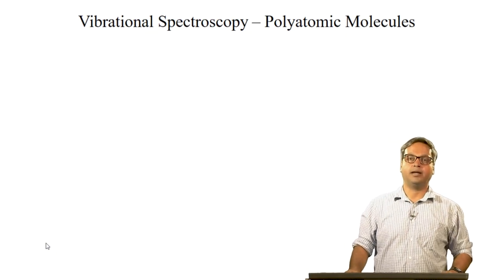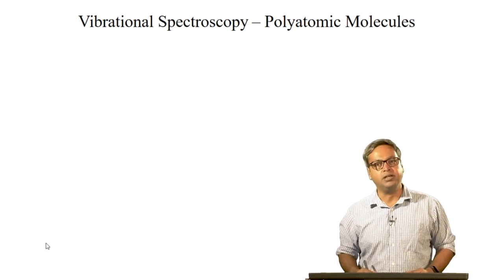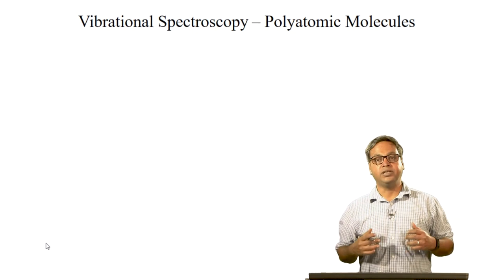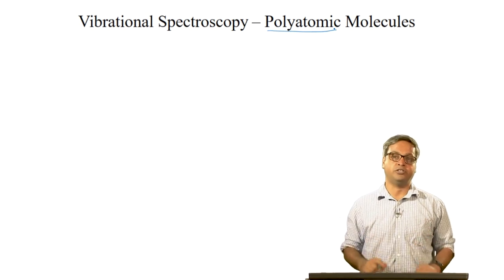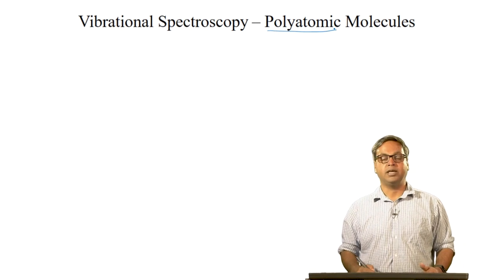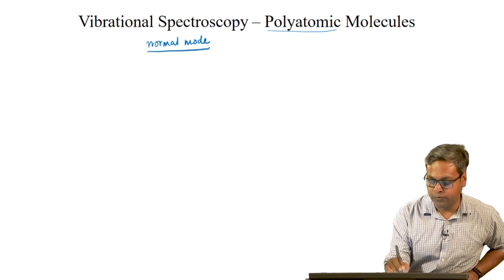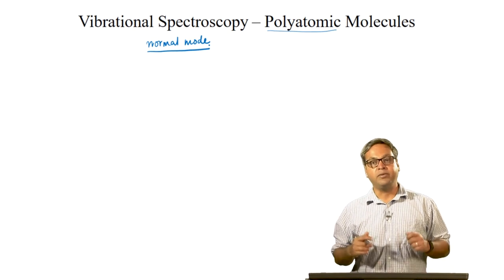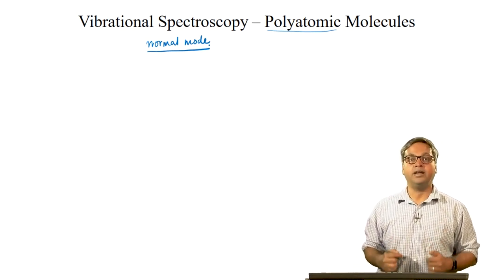Vibration of Polyatomic Molecules I